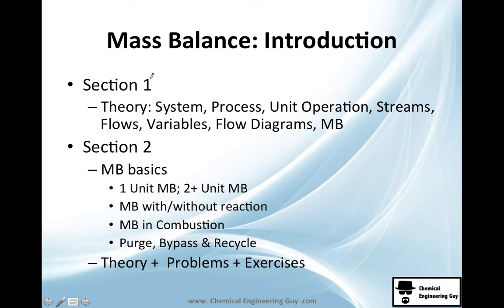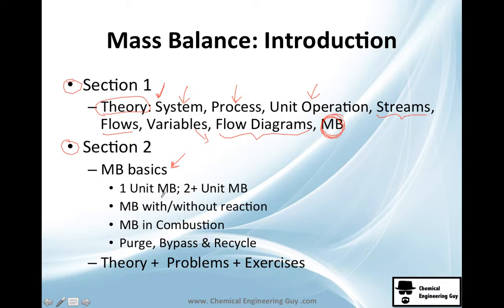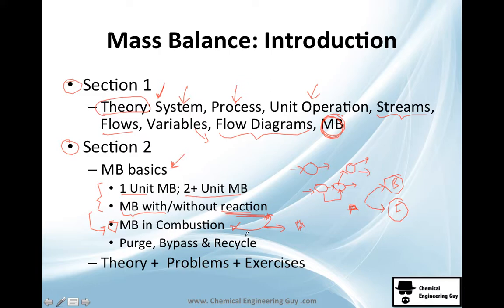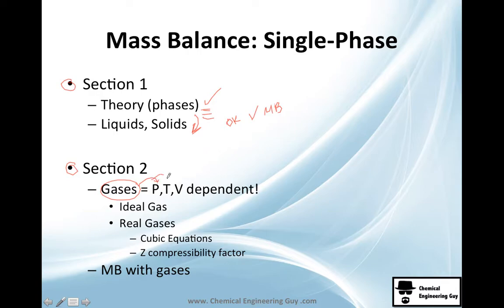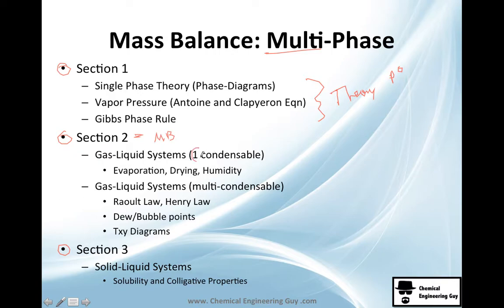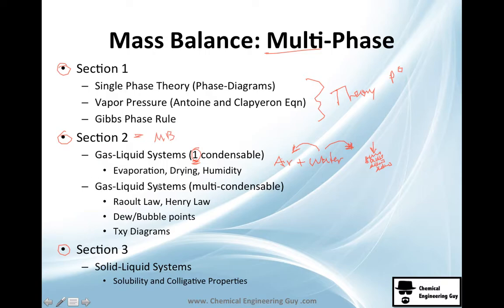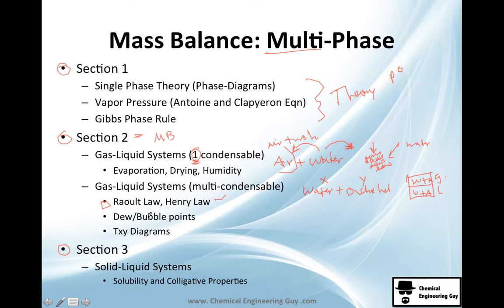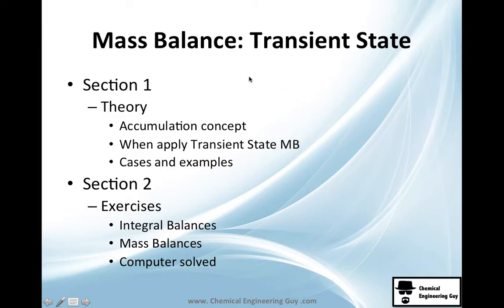Introduction to Mass Balance Course (Chemical Engineering) - PART 2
Just an Introduction to the Mass Balance Course...

MB: Introduction
MB: Single Phase
MB: Multi Phase
MB: Transient State

COMMING SOON!

Exercises and problems to Pair problems also COMMING SOON!